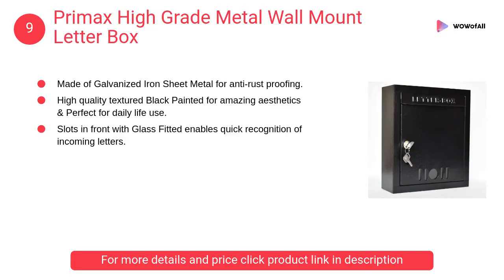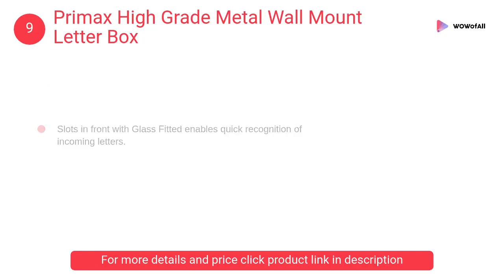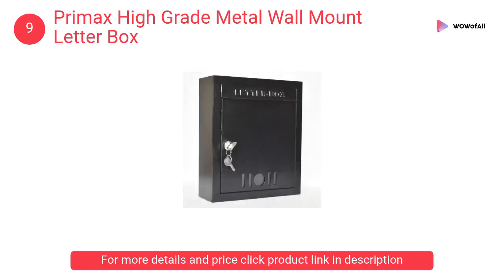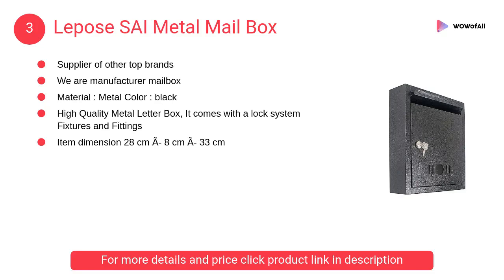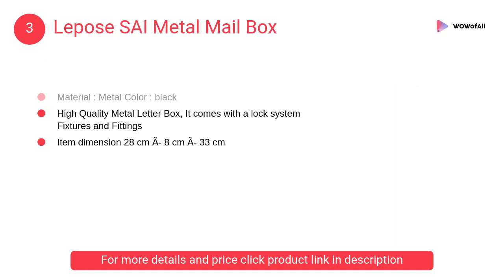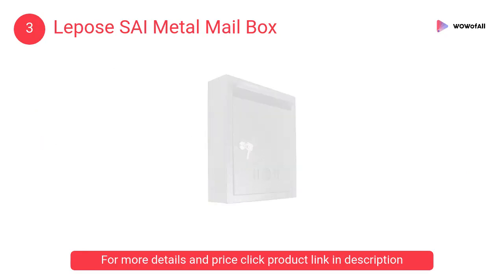Best Mailboxes in India: Complete List with Features, Price Range & Details - 2019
1. Pacon Classroom Keepers 10-Slot Mailbox

• The whole unit measures 16-5/8 inches high, 21 inches wide and 12-7/8 inches deep
• Sturdy corrugated boxes are recycled and recyclable

2. River's Edge Mailbox

• Sturdy metal mailbox interior
• Designed to easily attach to a post mounted board
• Features UV protection to resist fading
• Complete with tamper proof mounting hardware

3. Lepose SAI Metal Mail Box

• Supplier of other top brands
• We are manufacturer mailbox
• Material : Metal Color : black

4. Lamba's Wall Mounted Plastic Letter Box

• Weather proof product
• Sleek letter box
• Suitable for home and office

5. Plantex High Grade Big Size Letter Box

• Slots in front with Glass Fitted enables quick recognition of incoming letters
• Made of Galvanized Iron Sheet Metal a
• Panel / Flap provided on top to prevent rain water from entering inside

6. Impulse International Mail Box

• Package Contents: 1-Piece Letter Box with Magazine Holder.
• Slots in front to enable quick recognition of incoming letters.
• Size enough to contain A4 sized Letters.
• Strong Locking & Built Quality.

7. Architectural Mailboxes

• Customizable Black double sided address kit
• Complete with 2-white reflective panels
• Easy template to apply numbers

8. Klaxon High Grade Metal Mail Box

• Material: High Grade Metal, Color: Red
• Package Contents: 1-Piece Mail Box
• No warranty
• Klaxon offers an excellent letter box.

9. Primax High Grade Metal Wall Mount Letter Box

• Made of Galvanized Iron Sheet Metal for anti-rust proofing.

10. Plantex All in 1 Multipurpose Letter Box

• Total 6 self adhesive labels
• Multi-Function Box can be used as Table Top & also Wall Mounting
• Ideal for Home, Colleges, Institute, Office, School Use

1. Ammarsons Spring Metal Letter Box
2. The Game Begins Plastic Letter Box
3. PRAHANT Wall Mount Vintage Letter Box

We can answer the following types of questions (if you want to know)

What is common mailbox?
How much is a UPS mailbox?
What is a virtual mailbox?
What is PMB in an address?
What is the difference between mailbox and distribution list?
What is the difference between shared mailbox and group mailbox?
Where do I put my mailbox?
Can I get mail at two addresses?
Which is the best mail box for office use?
how much price should be given for mail box?
Where do you put a mailbox?
How do you set up a mailbox?
Is putting mail in someone's mailbox illegal?
Are you allowed to move your mailbox?
How do you install a mailbox lock?
Is it illegal to pick your own mailbox?
What are community mailboxes called?
How do you install a mailbox without concrete?